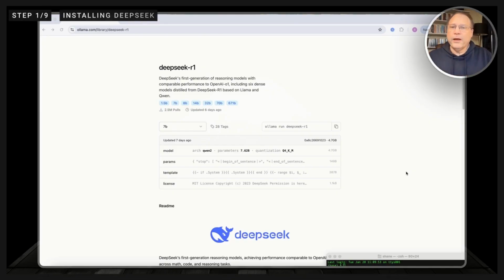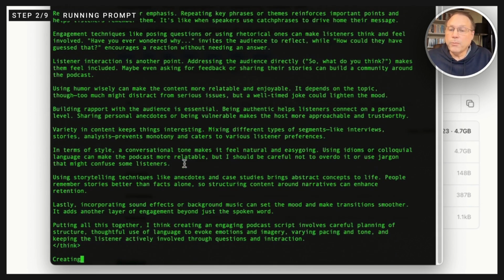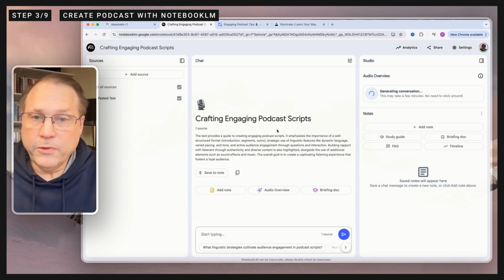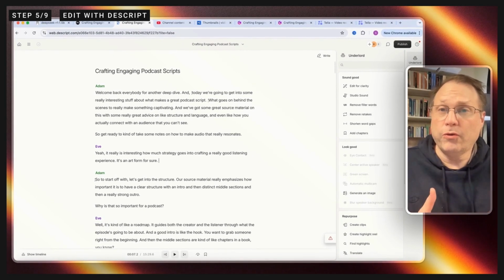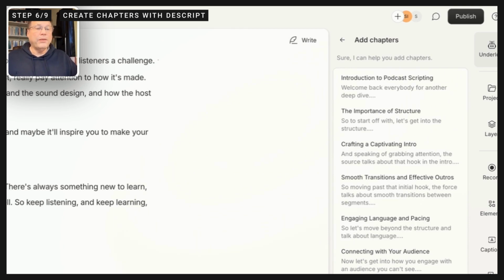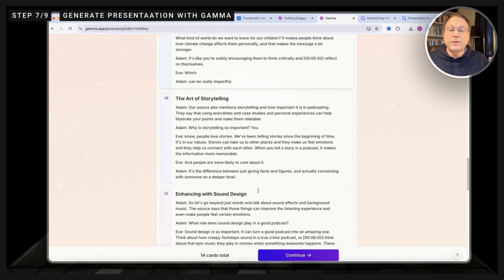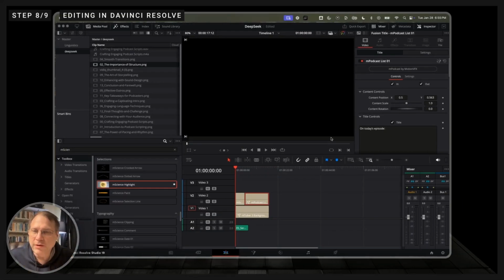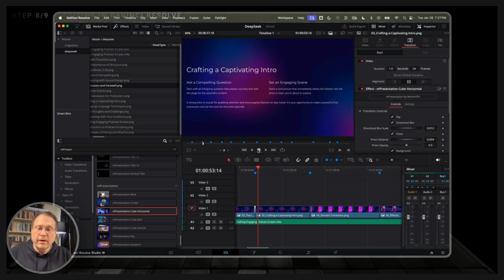Elevate Your Podcast Production with DeepSeek and NotebookLM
Unlock the full potential of AI-powered podcast creation with DeepSeek and NotebookLM! In this video, we'll explore how these cutting-edge tools can revolutionize the way you create and produce podcasts. From automating tedious tasks to generating high-quality content, we'll dive into the features and benefits of using AI in your podcasting workflow. Whether you're a seasoned podcaster or just starting out, you won't want to miss this tutorial on how to streamline your process and take your podcast to the next level with DeepSeek and NotebookLM. Get ready to create faster, smarter, and more efficiently than ever before!

00:00 - Start
00:28 - Installing DeepSeek
00:59 - Running Prompt
02:25 - NotebookLM
03:34 - Audio Project
04:17 - Edit with Descript
05:23 - Create Chapters
07:03 - Gamma
08:40 - Editing in Davinci Resolve
10:27 - Publish to YouTube
11:32 - Conclusion